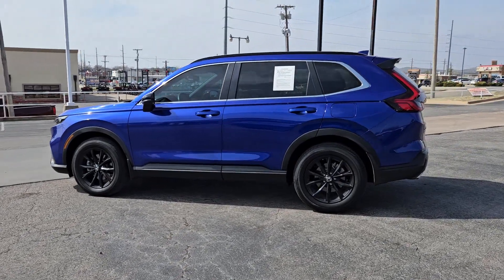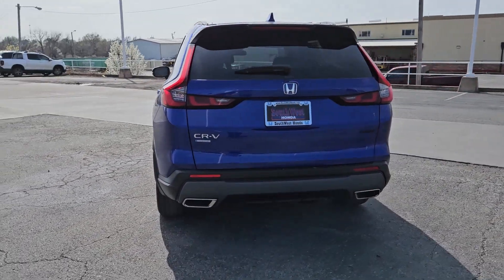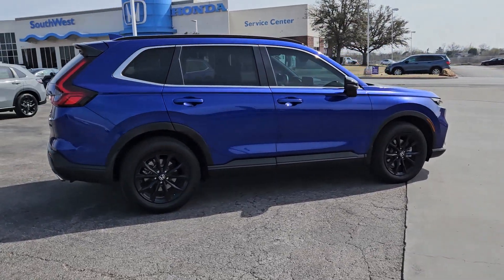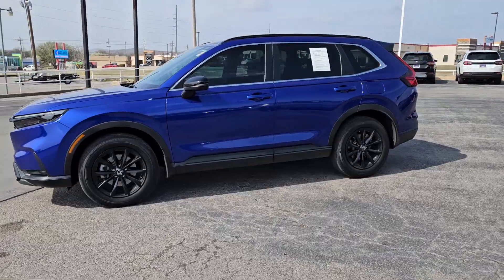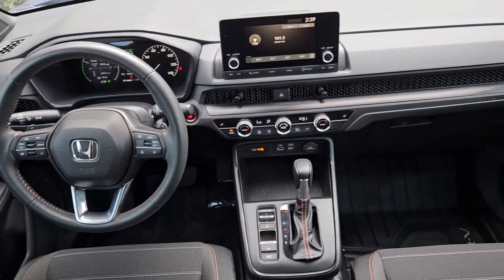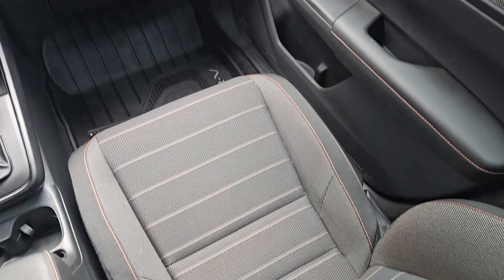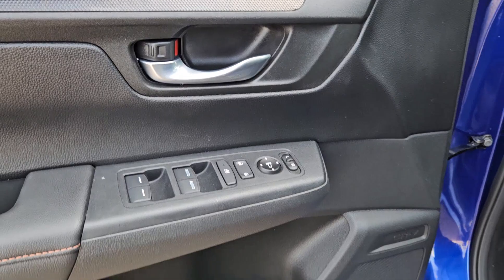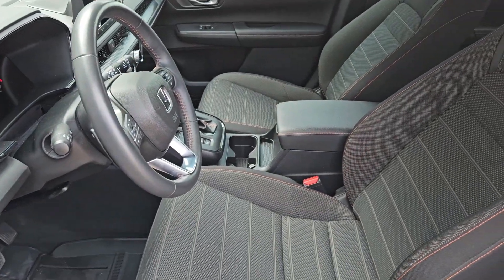2023 Honda CR-V_Hybrid Sport OK Lawton, Oklahoma City, Norman, Wichita Falls, Vernon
Pre-Owned 2023 Honda CR-V_Hybrid Sport available at Southwest Honda located in 5010 NW Cache Rd, Lawton, OK, 73505. Servicing the Lawton, Oklahoma City, Norman, Wichita Falls, Vernon area.

Get into the  2023  Honda CR-V_Hybrid.  Satisfy your desire for adventure in comfort and style in this highly efficient CR-V Hybrid. You'll love its distinctive, minimalist layout, spacious cabin equipped with an impressive suite of desirable infotainment tech, and its generous array of standard driver-assist safety features.  The following are some of this vehicles highlighted options: Apple Carplay®/Android Auto®, Moonroof, Keyless Entry, Heated Mirrors, Adaptive Cruise Control, Back-Up Camera, Steering Wheel Audio Controls, Aluminum Wheels, Dual Zone A/C, Heated Front Seat(s). Get the fuel-efficiency you need and the style and versatility you want in this ingenious CR-V Hybrid. Our team will give you an outstanding test drive experience. Stop in today!